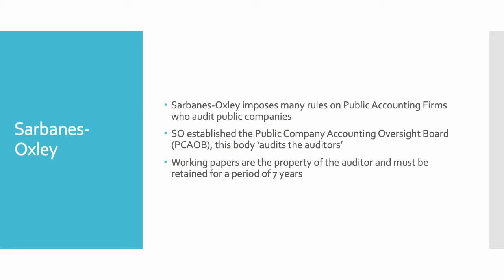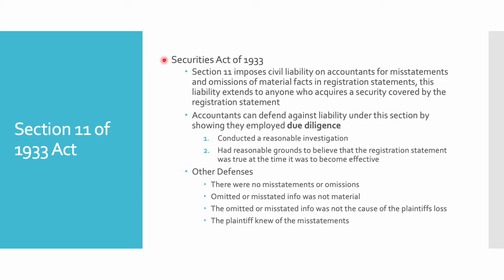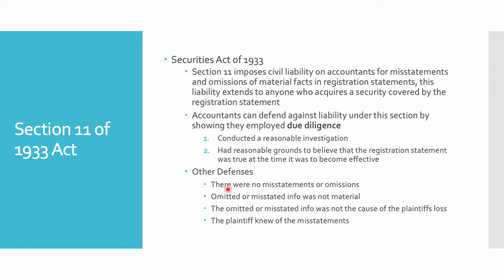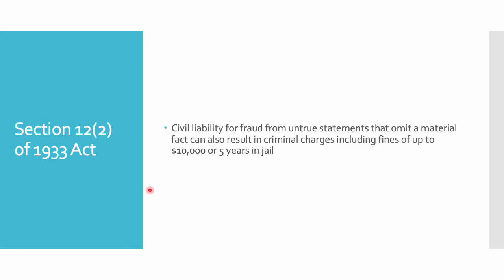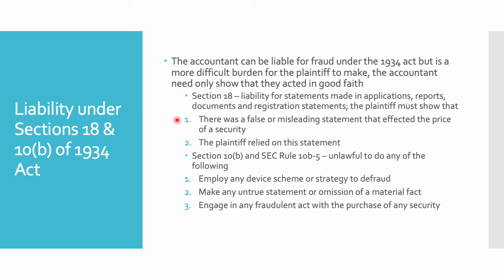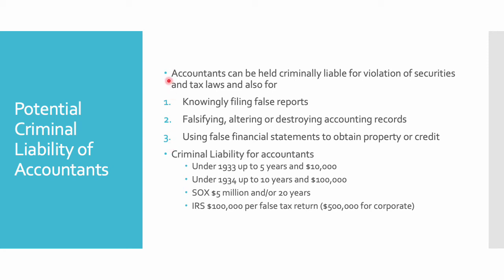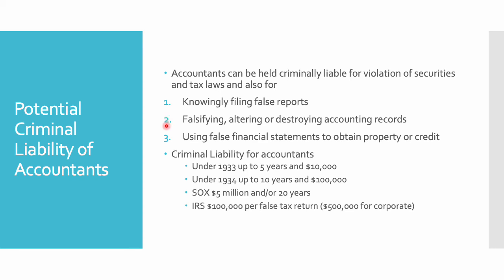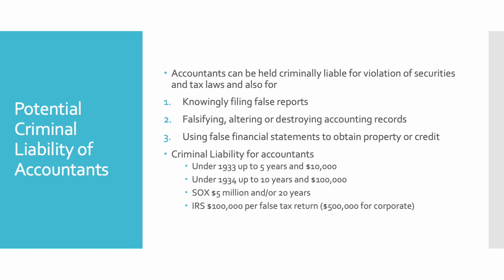SOX 1933 1934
BLAW 8060/5060